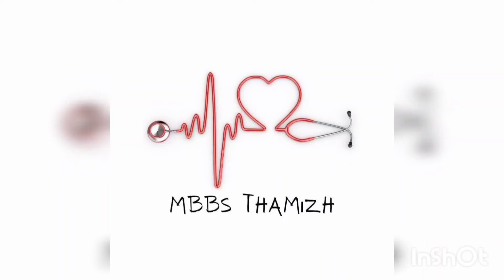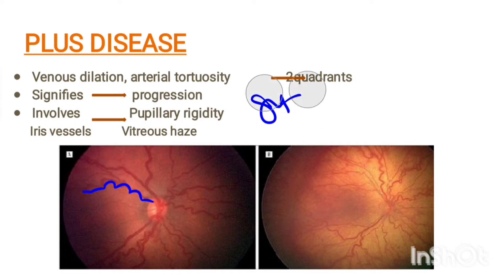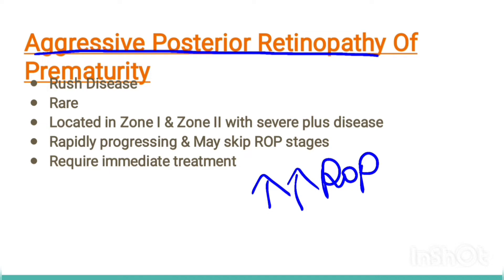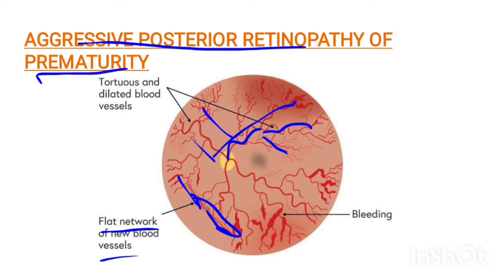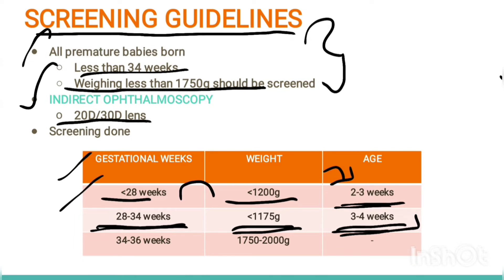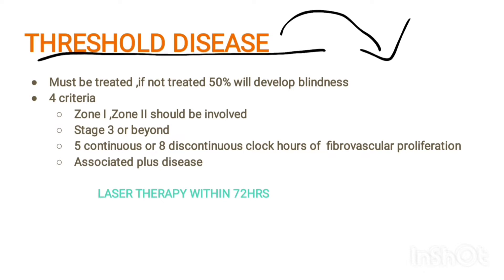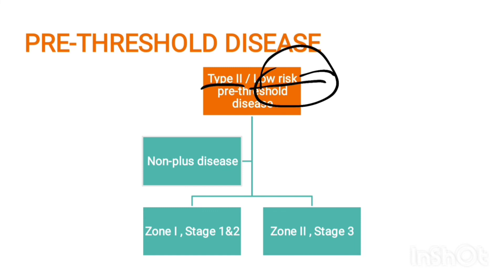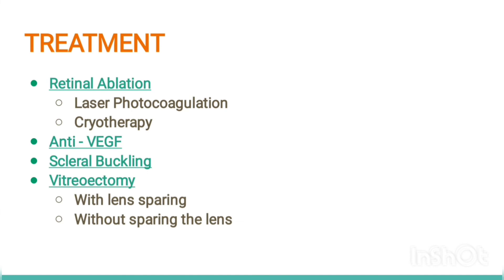Retinopathy of Prematurity | Part - 2 | Ophthalmology in Tamil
This video contains lecture on a part of Retinopathy of Prematurity explained in Tamil (Ophthalmology)... purely based on exam point of view...